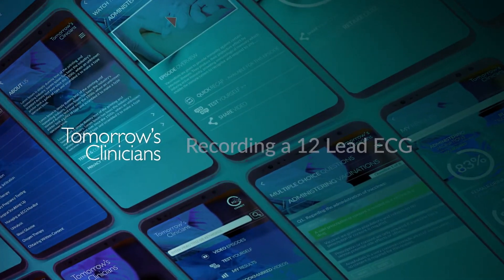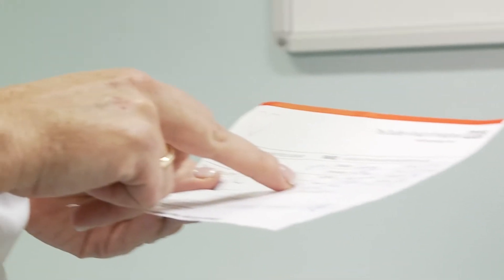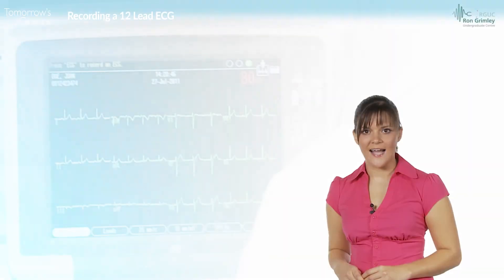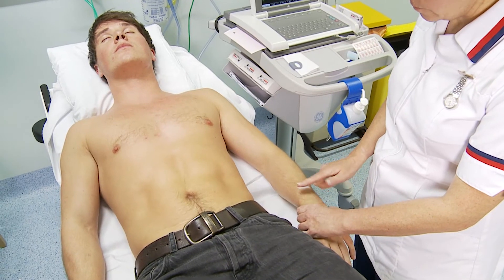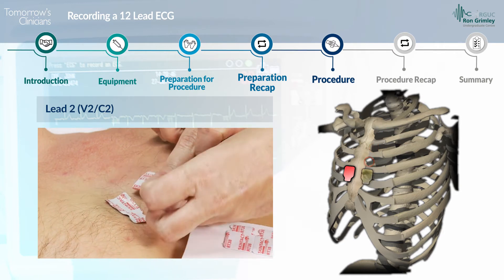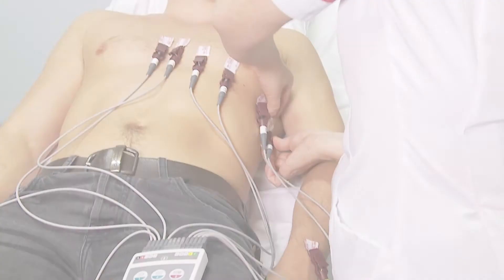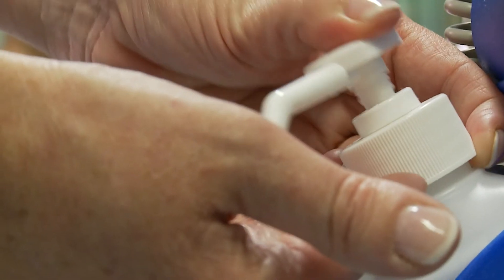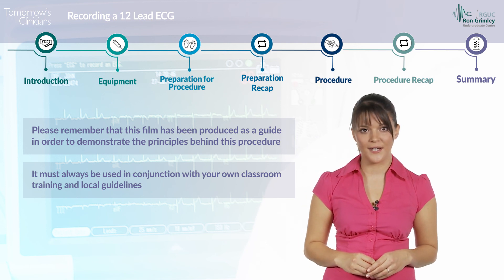Recording a 12 Lead ECG - Tomorrow's Clinicians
This episode features in the Tomorrow's Clinicians mobile app, alongside 30 other clinical skills videos and multiple choice tests. Search for 'Tomorrow's Clinicians' on Google Play or the App Store.

This episode of the 'Tomorrow's Clinicians' film series looks at the procedure of Recording a 12 Lead ECG. We've received endorsement from the SCST for the information delivered in this episode...

"As chair of the Society for Cardiological Science and Technology (SCST) Council and their Education Committee, I am keen to promote quality and good practice in the delivery of cardiac diagnostics. To date the only such visual teaching aid which I feel I can commend is the ‘Recording a 12 Lead ECG’ video from the Ron Grimley Undergraduate Centre. This is a very well constructed and accurate instructional video which actually does meet the SCST standard for the performance of ECG."
Su Baxter, Head of Cardiology (Good Hope Hospital), Heart of England NHS Foundation Trust, December 2014

This film is designed to give clinical students and professionals an insight into the procedure and must always be used in conjunction with classroom training and local guidelines.

'Tomorrow's Clinicians' is a series of films produced by the RGUC Media Team. The series sits under our iClinical® brand, and is one of a number of medical education elearning resources we have developed. for more information.